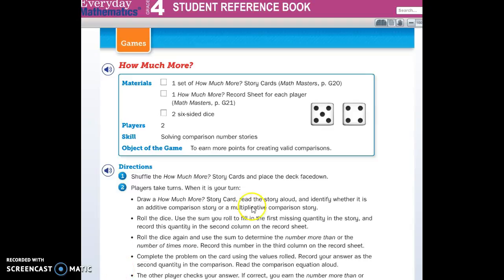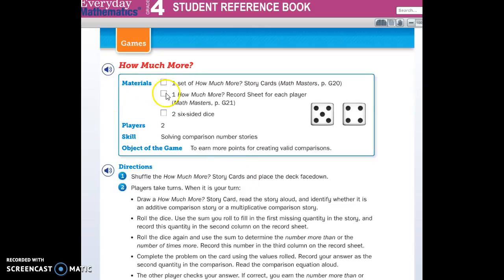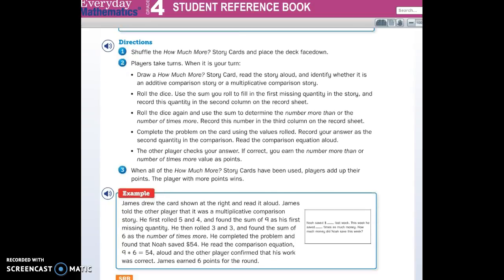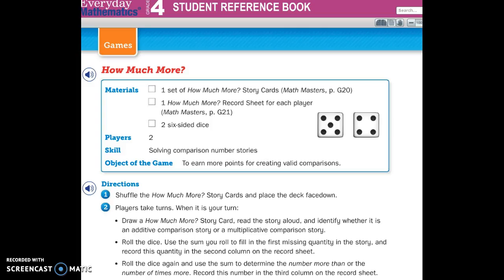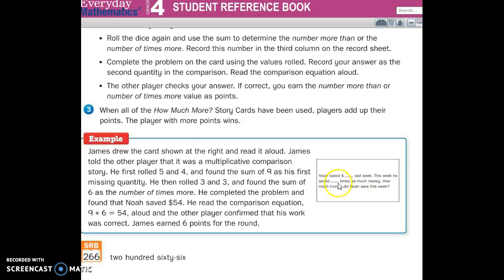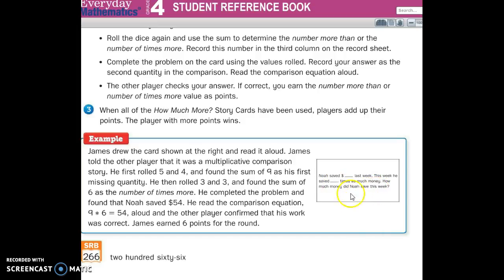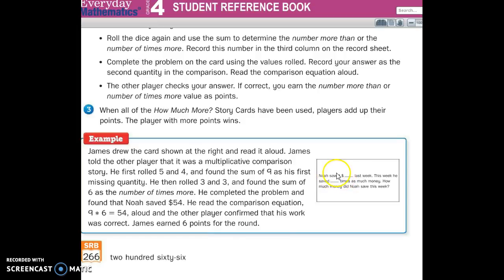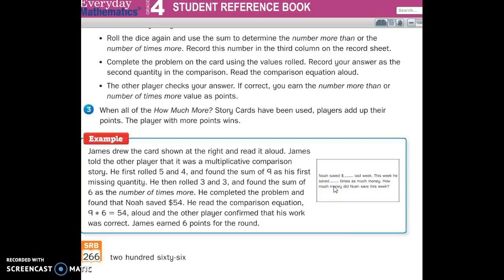How Much More